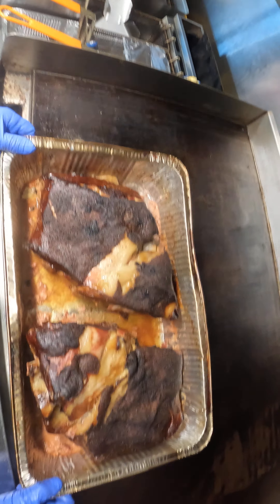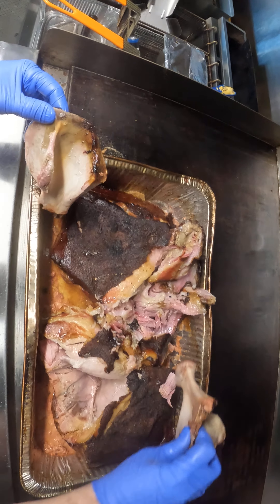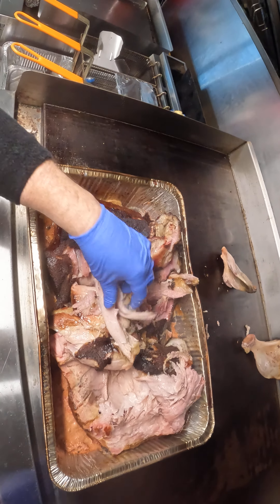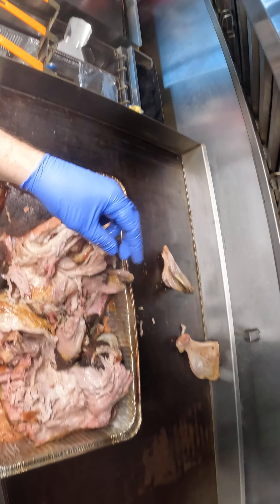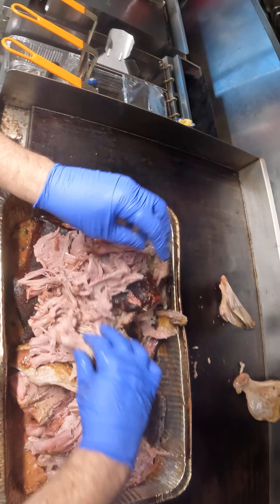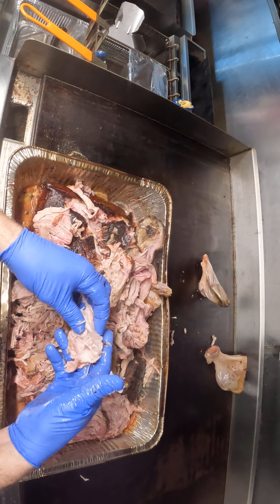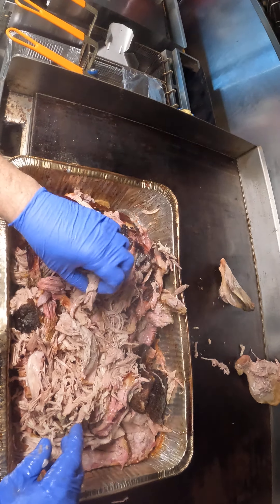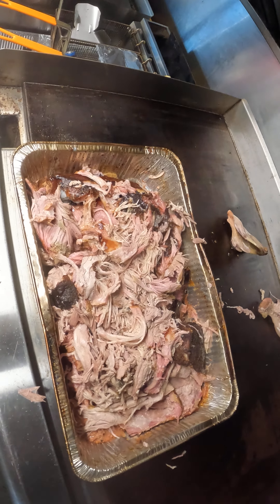3deats POV smoked pork 12 hours hardwood..